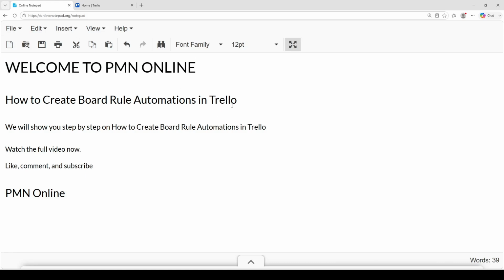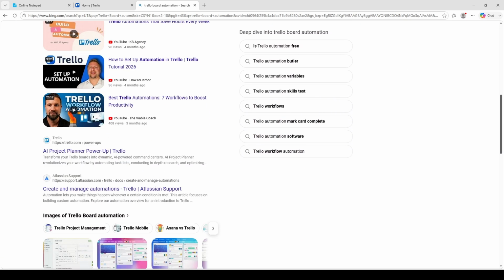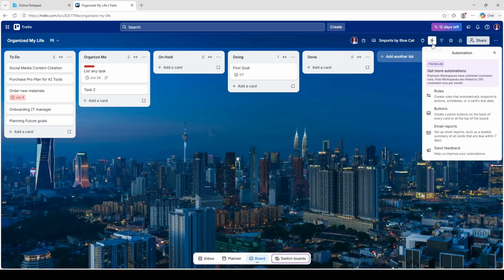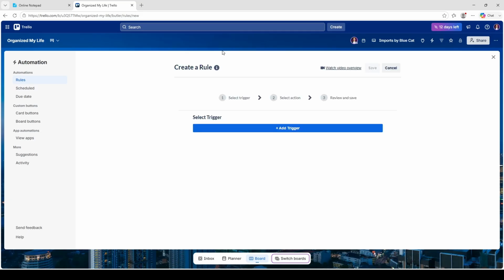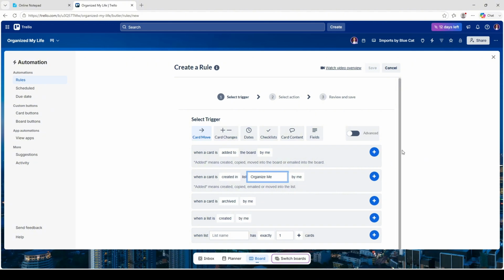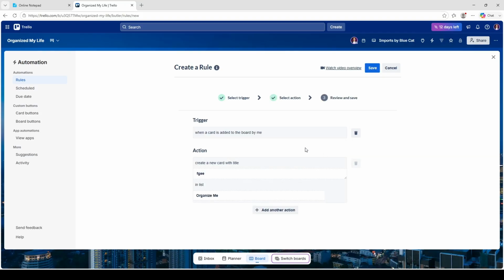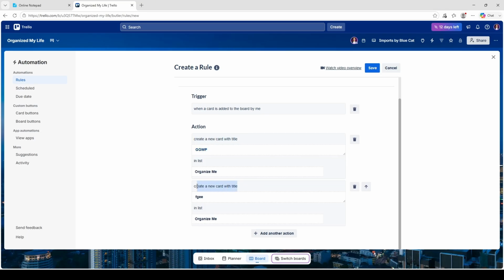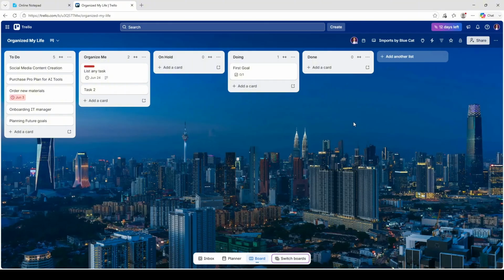How to Create Board Rule Automations in Trello Easily 2026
In this video, I have shown How to Create Board Rule Automations in Trello Easily 2026.

This step-by-step tutorial demonstrates how to cleanly configure, activate, and scale global Board Rules using Trello’s updated 2026 native Butler automation engine. Managing high-volume task structures shouldn't mean wasting valuable operating minutes manually sorting cards, tracking shifting deadlines, or archiving completed project lanes one by one. By implementing automated Board Rules, you establish global workspace protocols where actions triggered on one part of your board instantly execute secondary updates across your entire project dashboard automatically. We break down the complete no-code automation framework—from defining explicit user triggers to stacking multi-tier command scripts, managing rule exceptions, and checking your active running scripts completely effortlessly.

You will learn:

* How Trello’s updated 2026 workflow engine runs background automation triggers across whole project board environments natively
* Navigating the primary header options menu to rapidly locate and open the central Automation settings hub safely
* Combining precise structural event triggers with automated layout actions to streamline operational pipelines smoothly
* Stacking complex multi-step rules—such as moving, labeling, and re-assigning cards in a single execution loop natively
* Troubleshooting common rule configuration snags—including resolving conflicting triggers and correcting misaligned destination lists safely
* Best practices for optimizing your global rules layout to maintain your monthly workspace automation command limits cleanly

Timestamps:

* 0:00 – Introduction
* 0:15 – Opening Your Desktop Web Browser, Loading the Official Trello Portal, and Compleges Your Secure Workspace Login Natively
* 0:35 – Navigating Straight to Your Target Kanban Project Dashboard and Clicking the 'Automation' Icon in the Top Header Ribbon Safely
* 0:55 – Selecting the 'Rules' Category Link from the Left Sidebar Panel and Clicking the Blue 'Create Rule' Action Button Natively
* 1:15 – Step 1 (Defining the Board Trigger): Clicking 'Add Trigger' and Choosing a Specific Action like 'When a Card is Moved into List "Done"' smoothly
* 1:35 – Step 2 (Mapping the Core Response Action): Navigating the Command Matrix to Select 'Mark the Due Date as Complete' safely
* 1:55 – Stacking Additional Actions: Appending an Automated Command to Strip Away Stale Team Members and Add a High-Contrast Green Label smoothly
* 2:15 – Advanced Sequences: Setting up a Secondary Board Command to Automatically Sort the Destination Lane by Due Date Parameters Natively
* 2:35 – Reviewing Your Completed Multi-Tier No-Code Automation Logic Script and Clicking the Primary Blue 'Save' Trigger Key safely
* 2:50 – Returning to Your Live Board Layout and Dragging a Sample Project Card straight into Your Target Operational Column smoothly
* 3:05 – Watching the Butler Automation Running Badge Initialize Instantly to Execute All Assigned Script Commands Natively
* 3:20 – Expanding the Card Back Panel to Verify that Labels, Dates, and Member Assignments Updated Cleanly across Your Board safely
* 3:33 – End